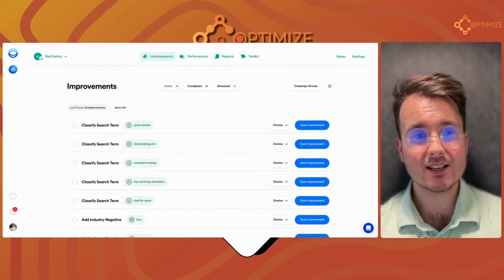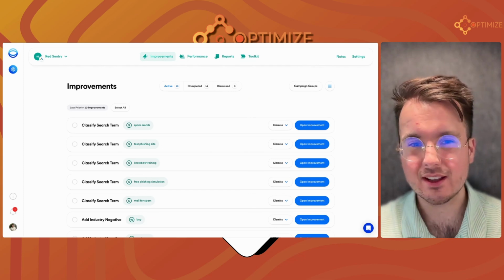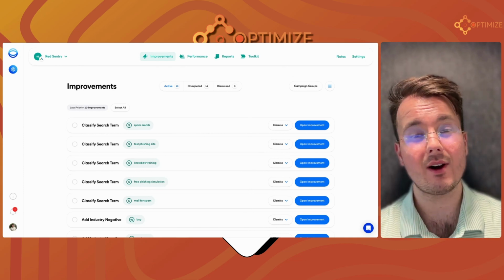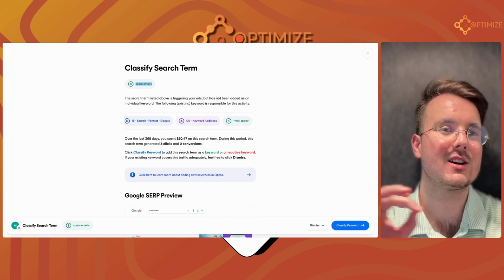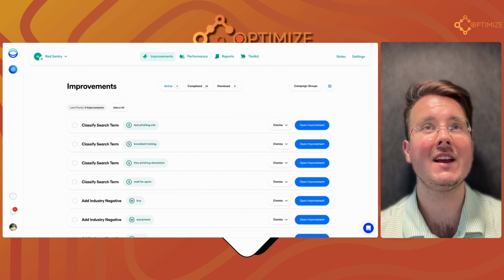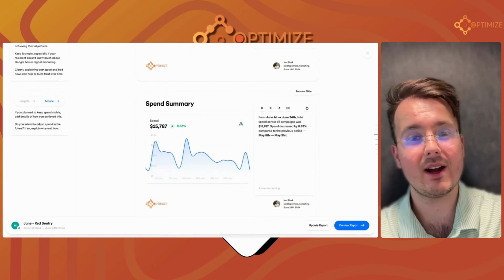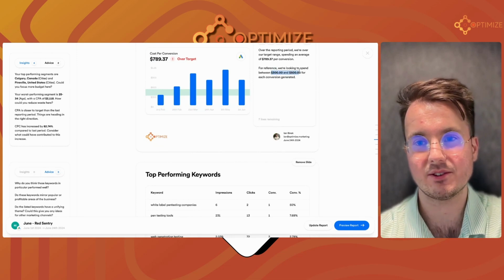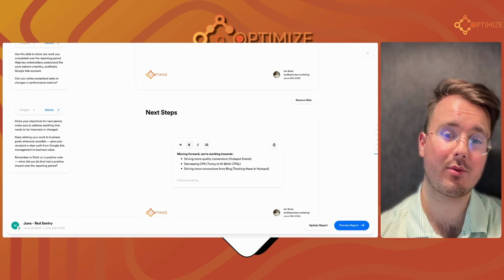How We Optimize Client's Google Ads Accounts with AI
Discover how we leverage AI and automation to supercharge our clients' Google Ads accounts! Join us as we dive into the fascinating world of optimizing ad campaigns using cutting-edge technology.

Follow Our LinkedIn Page:   / optimize-your-marketing
Follow Our Instagram:   / optimizeyourmarketing
Follow Our Facebook:   / bigoptimization

About Optimize Your Marketing: #1 Marketing Optimization & Technology Hedging Marketing Agency

🔶 We Use Optimization & Technology Hedging to Increase Inbound Marketing Pipeline. In short, at Optimize Your Marketing... We Optimize Workflows and Use Technology Hedging to Grow B2B Tech company's Inbound Pipeline. Essentially, We make our money from selling information to our clients. In the most broad and simple space, we are identifying trends and incorporating them in our clients' businesses before the rest of the market even hears about them. By the time the rest of the market incorporates them, we have moved on to another strategy that is working for your business. And the cycle repeats.

About Ian Binek, CEO & Founder of Optimize Your Marketing

In elementary school, he sold his Halloween candy at lunch for nickels and dimes - just so he could buy cookies from the lunch counter.

Ian officially stepped into the digital marketing world in 2017 when he started his first marketing agency while still a senior in high school. He grew his business and his marketing skills while studying at Georgia Tech. After graduating, he spent three years working for Fortune 500 B2B, small disruptive B2C, and Unicorn B2B SaaS companies.

His final full time role was as the Growth Marketing Manager at a venture capital firm in Buckhead, Georgia.

Ian has a deep passion for finding the newest technologies and implementing them in unique ways for his agency and his clients.

He has seen the rapid growth that B2B SaaS companies experience from inbound optimization and "technology hedging" - the process of iterating and testing new strategies over and over until you find a winner.

With years of experience, and a voracious appetite to bring results - Ian is sure to impress you at every stage of your engagement.